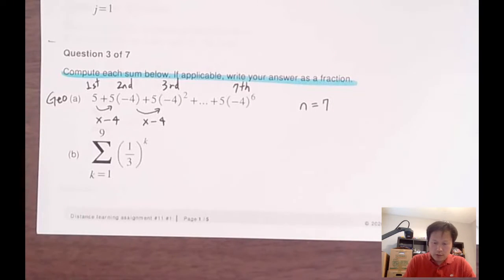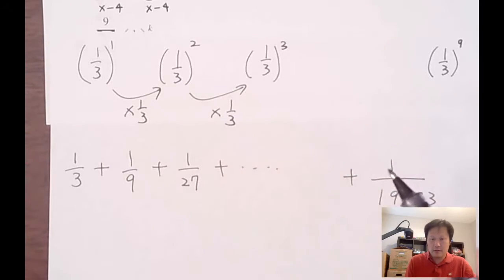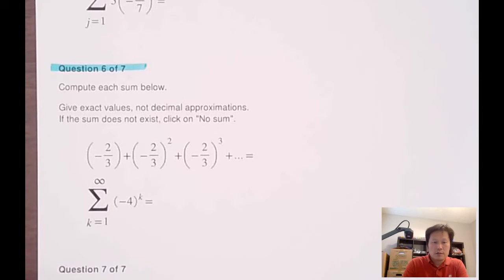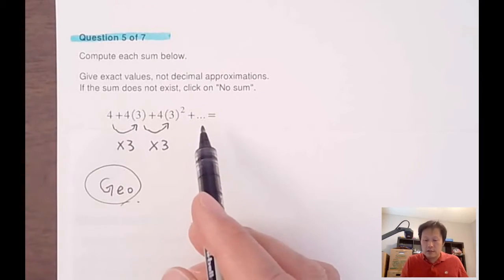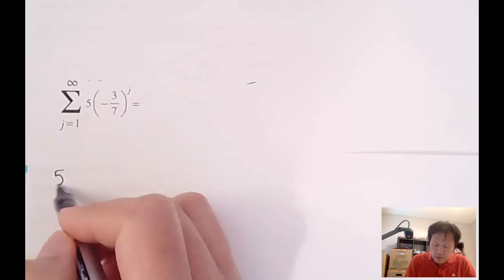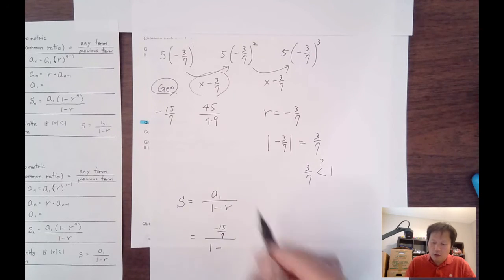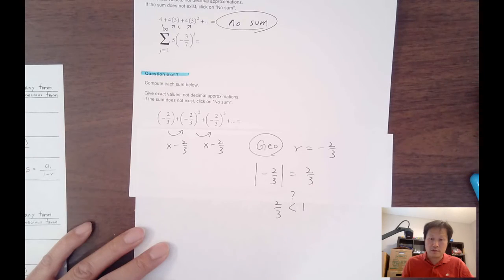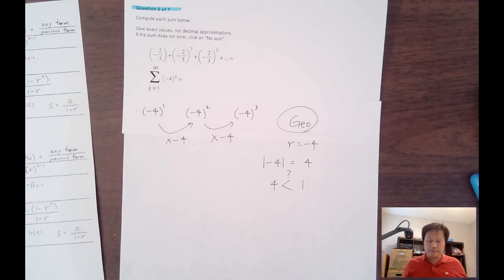Mr Hong find arithmetic series and geometric series part 2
find arithmetic series and geometric series part 2